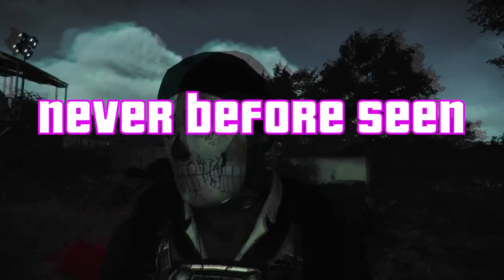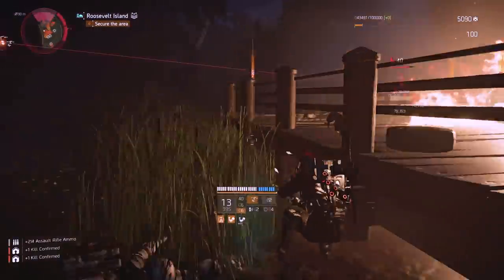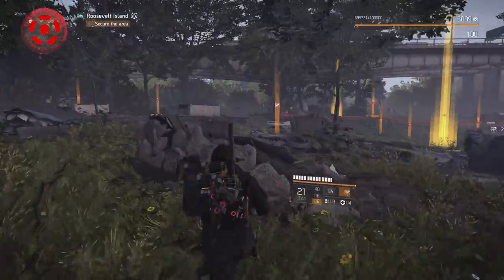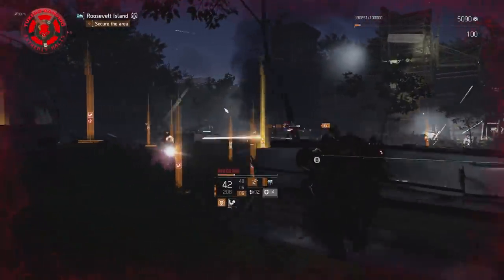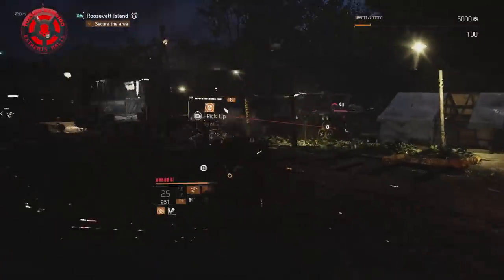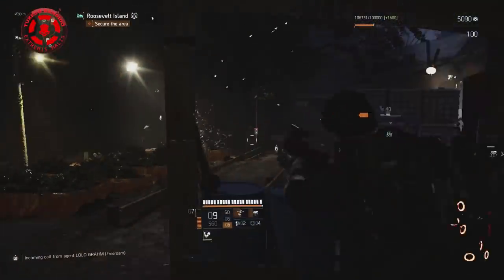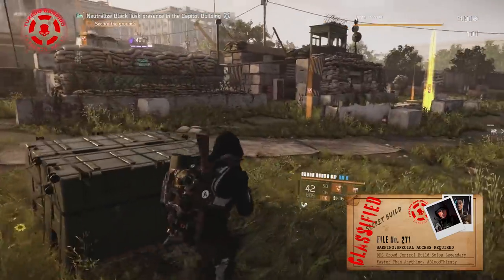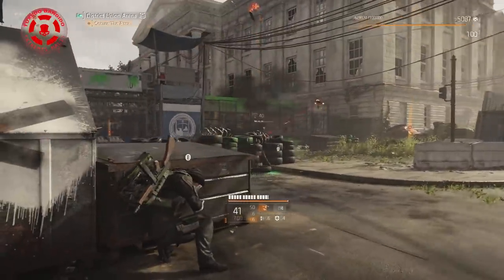Hacked this Solo Legendary Build to Make You Godly | Division 2 Build | GameOver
This is Version 2 of a never before seen, no shield, no cover, solo legendary hybrid skill build (GameOver) for PVE...with survivability of epic proportions. It’s even more BALLS-OUT than the original.

Dared to make a build with infinite life, then fell in love -

***  ABOUT TUXEDOBANDIDO ***
Tux is a YouTube content creator delivering high quality immersive content covering Tom Clancy’s The Division 2, an
online action role-playing video game developed by Massive Entertainment and published by Ubisoft. Tux serves The Division 2 community by delivering on his promise of a unique brand experience, built on three pillars: entertainment, education and quality. His content is fresh and up-and-coming, with video unlike anything on YouTube.

Genre: Action role-playing, survival, third person shooter mode multiplayer